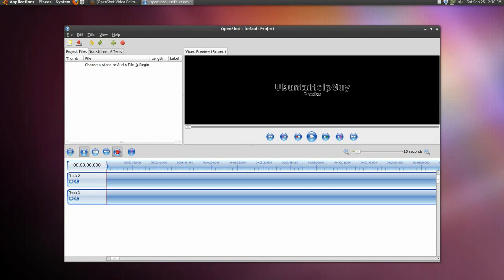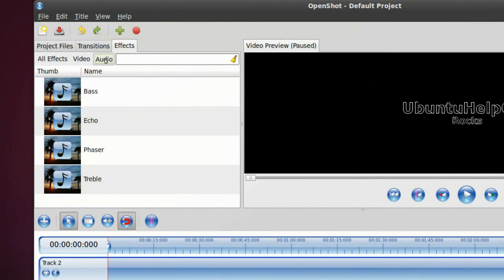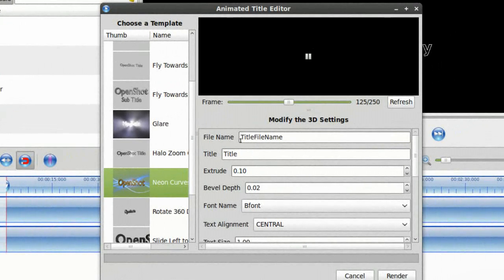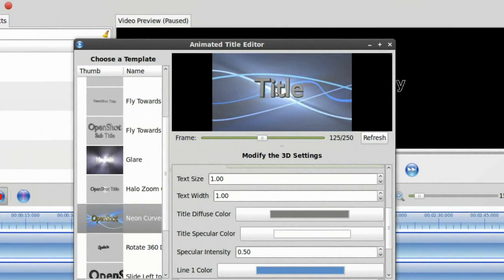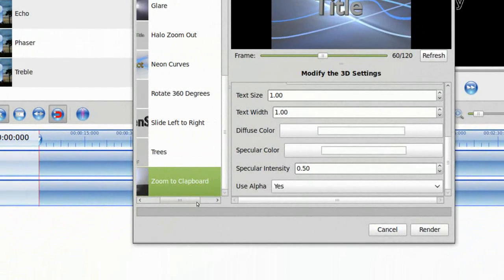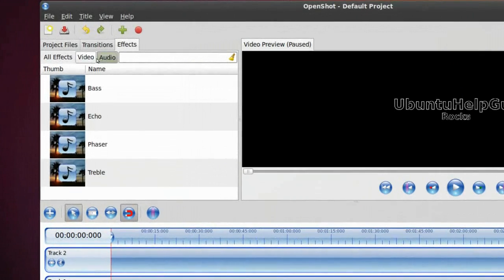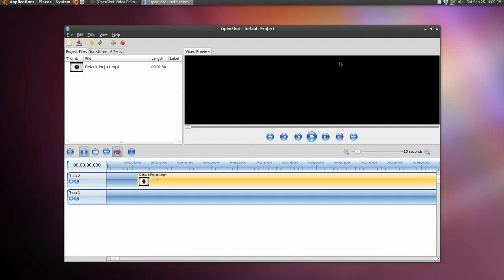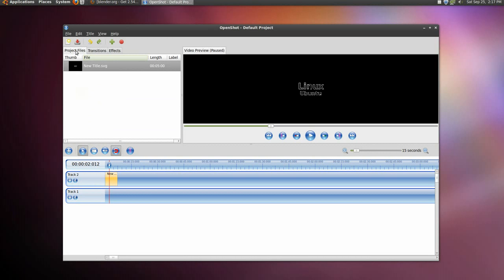OpenShot 1.2.2 Review/Overview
This is the newest version of OpenShot. They've included a bunch of new features, such as Animated 3D Titles, more Effects and Sound Effects. There are many other new features, for example, you can cut several clips on different timelines at the same time.
You must have Ubuntu 9.10 or greater to run this version of OpenShot.
To use the 3D Animated Effects, you need to have ''Blender''.
Blender is a free 3D application, that can be used to create and modeling animations.